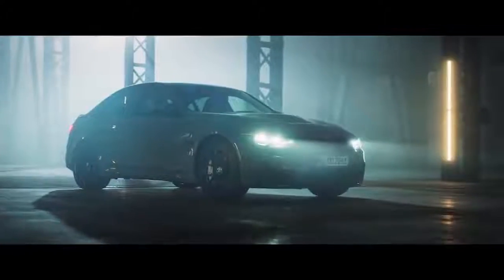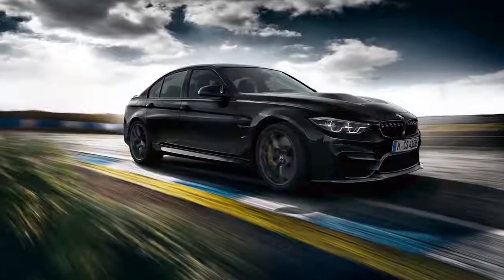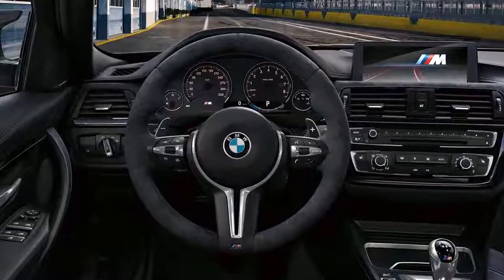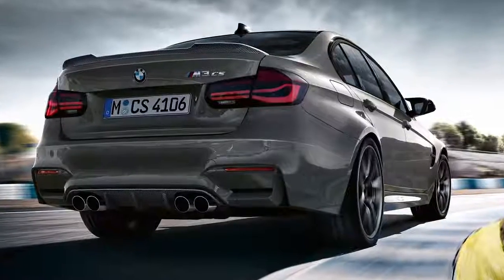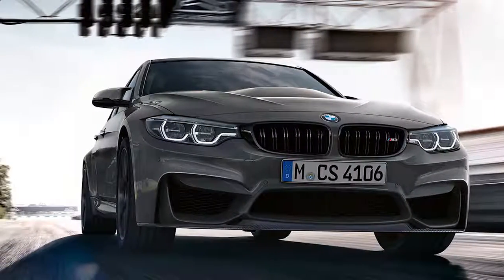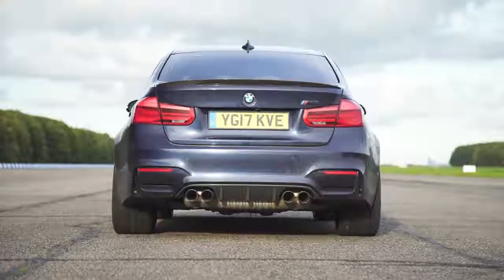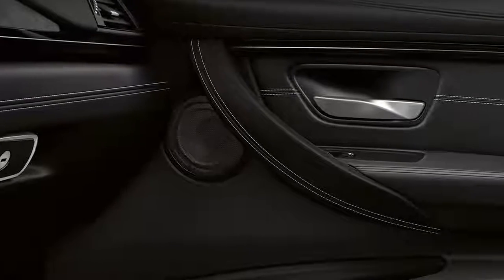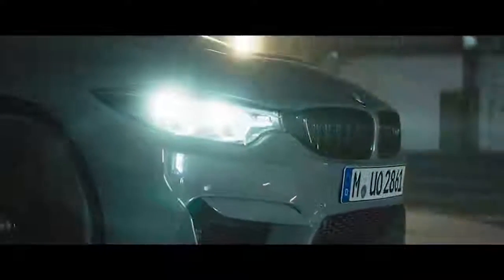Review Cars New BMW M3 CS 2018 - is it the best M3 ever?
new car reviews, autocar, rating cars, carreview, auto express, car news This is the all-new BMW M3 CS. It takes all of the best bits of the M3 Competition Package and adds power, increases grip and trims the weight - all in the name of a more exciting drive. Here’s the carwow top 10 things you need to know about it.